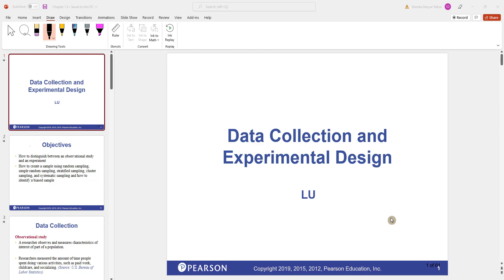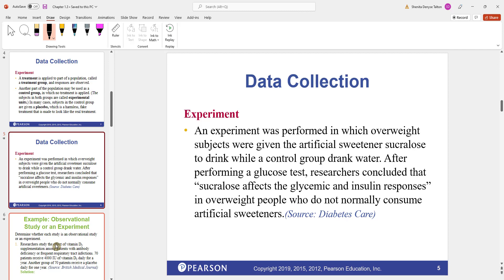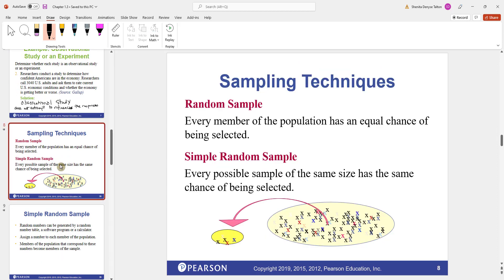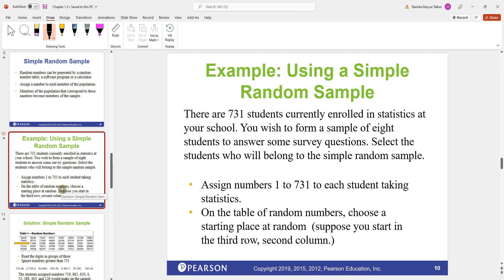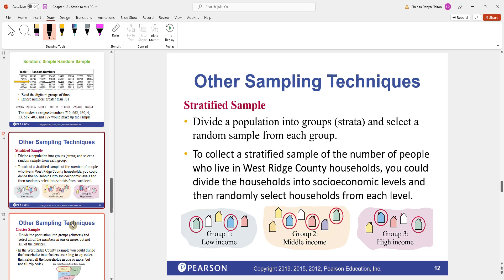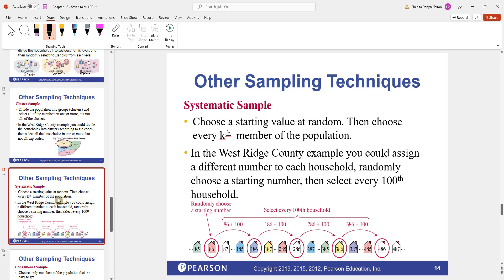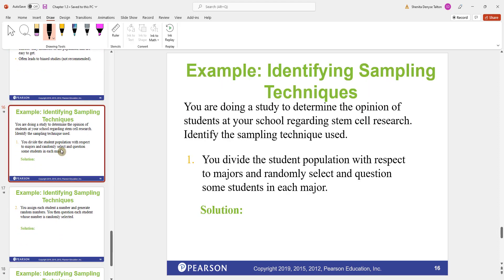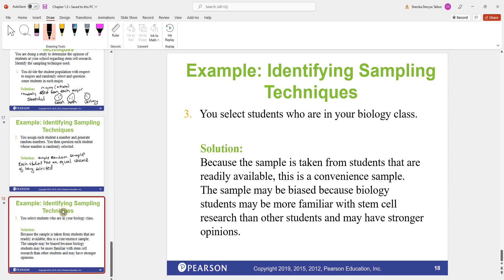Lasell - Chapter 1.3 - Data Collection and Experimental Design